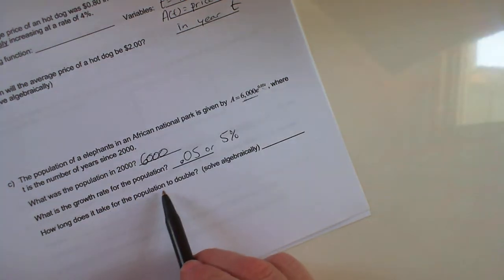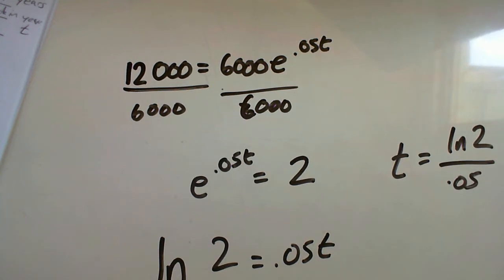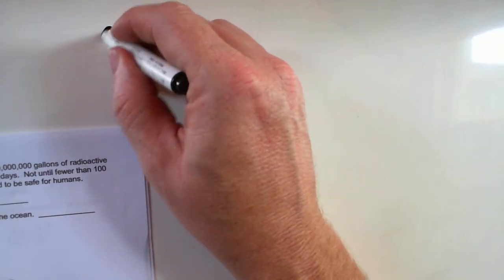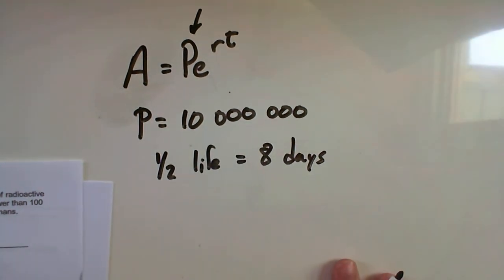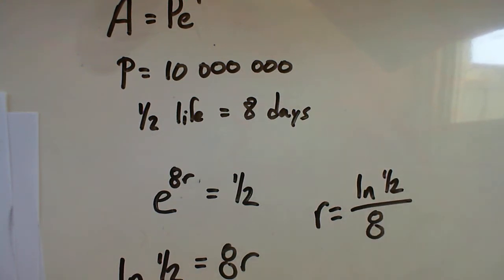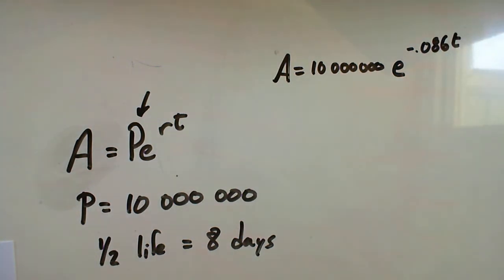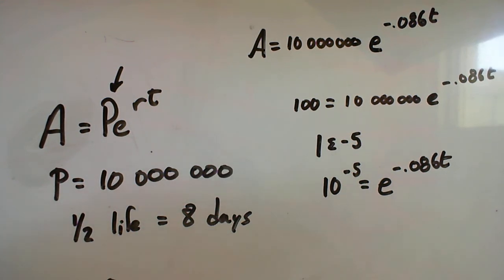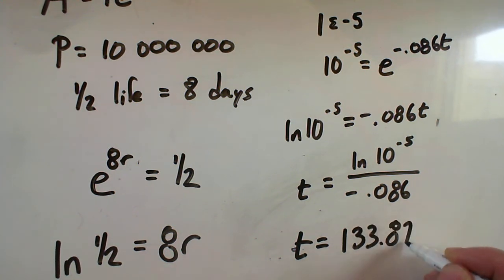Test Review Ch4 Part 3